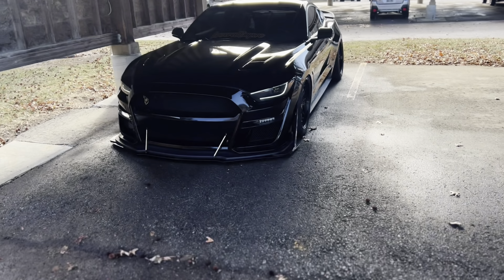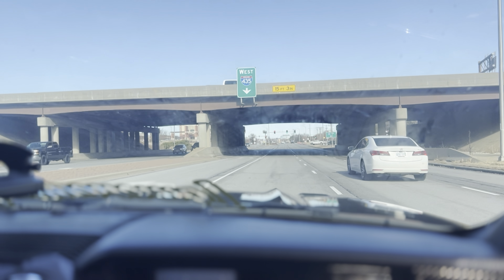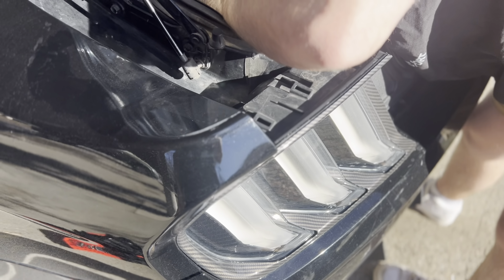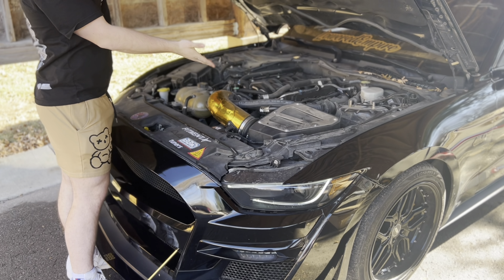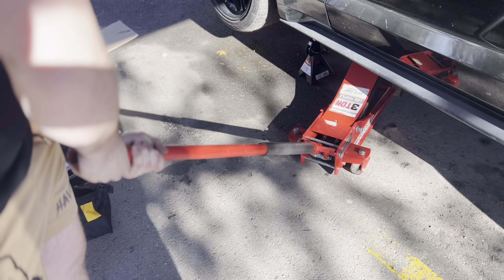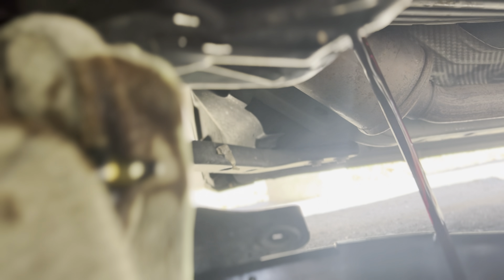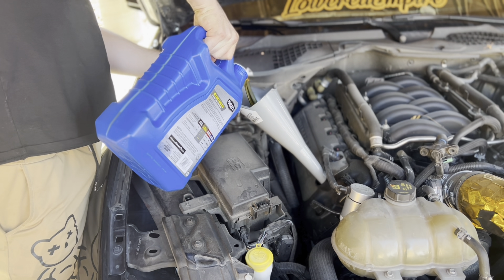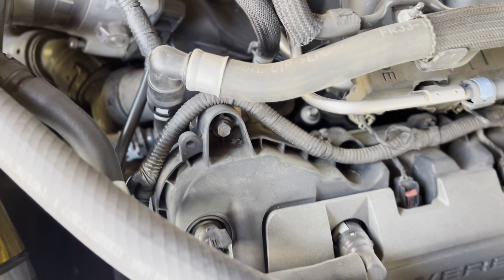Oil Change & Euro Tailight replacement on my 2016 mustang gt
in todays videos i show u guys how to do an oil change and replace a tailight on a 15+ mustang

follow on tik tok & insta @certifiedcrowdkiller